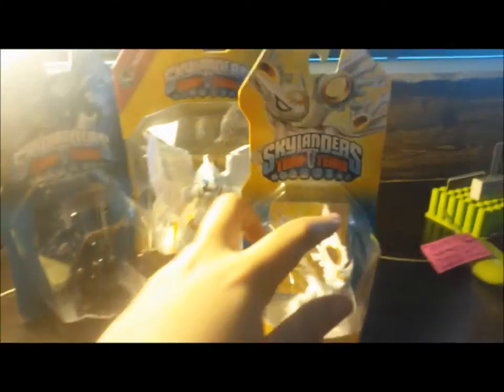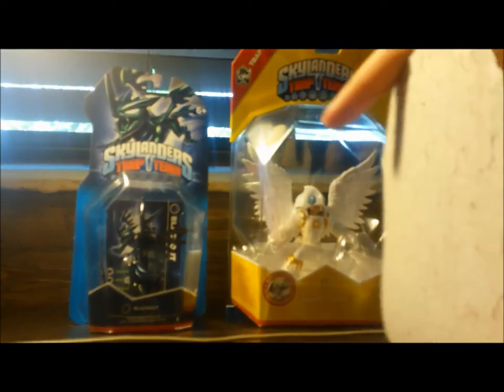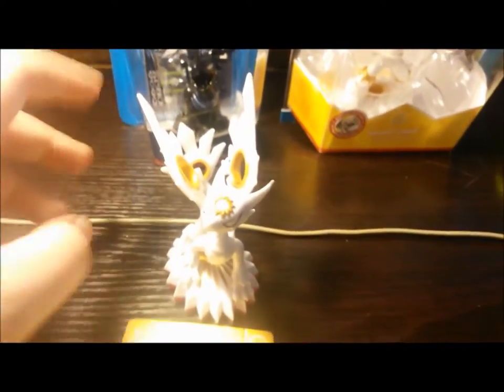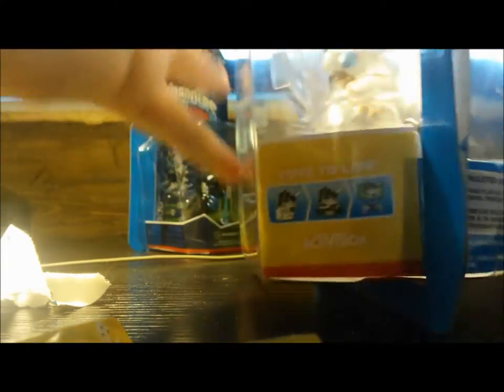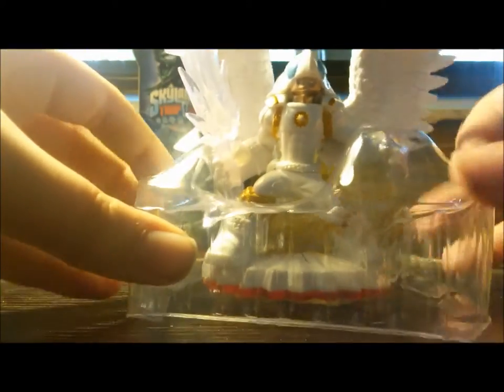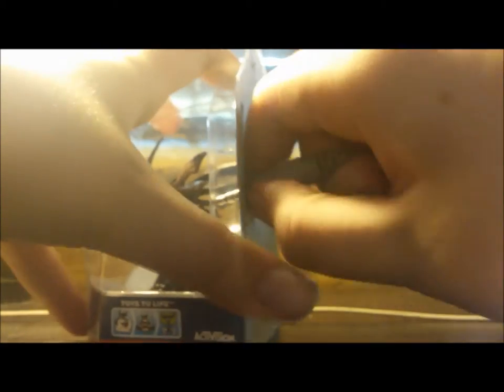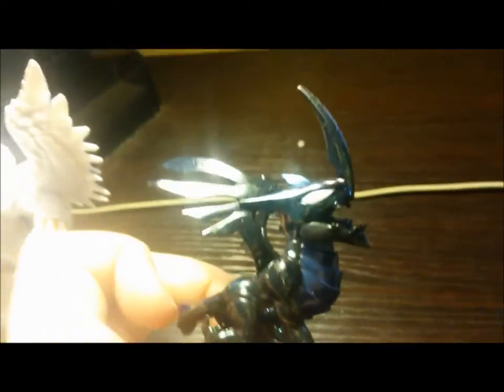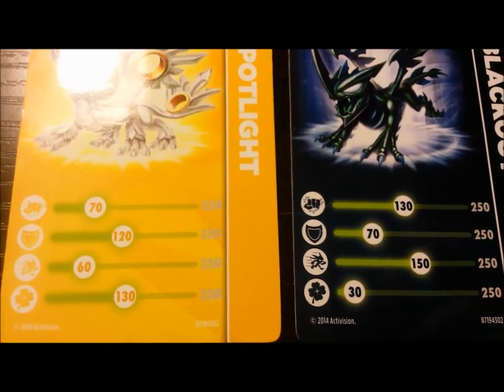Skylanders Light and Dark Element UNBOXINGS! Knight Light, Spotlight, Blackout 2015 Skylanders Trap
SKYLANDERS UNBOXINGS
Heck Yah